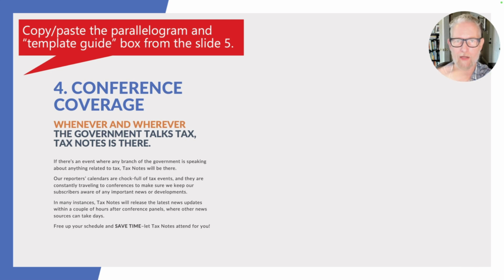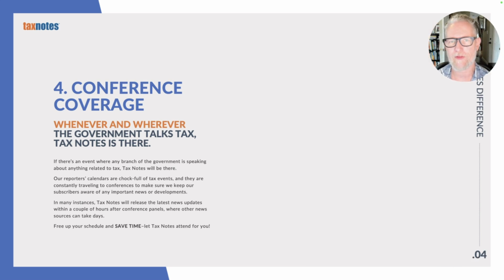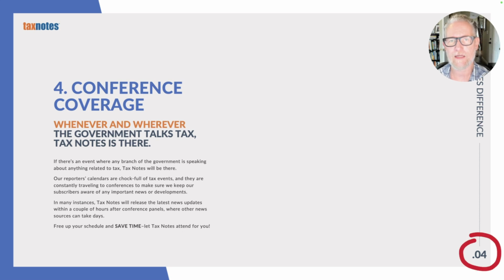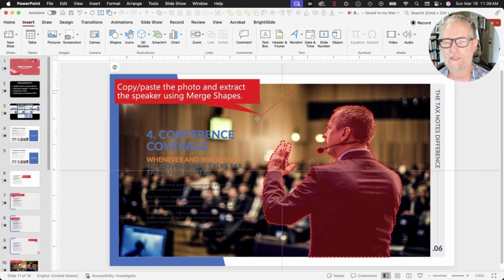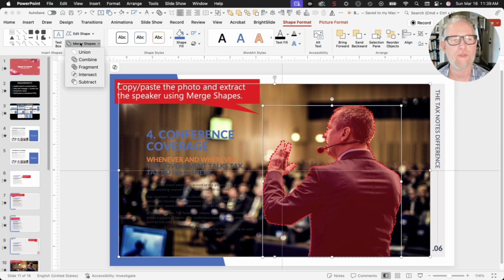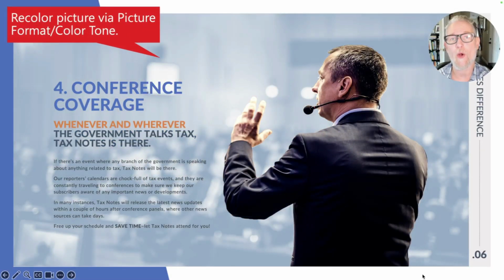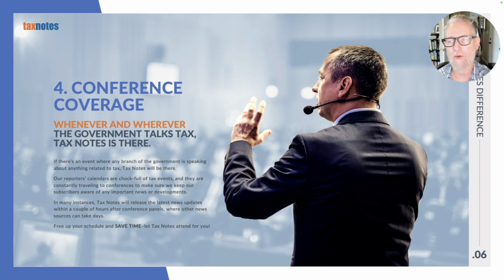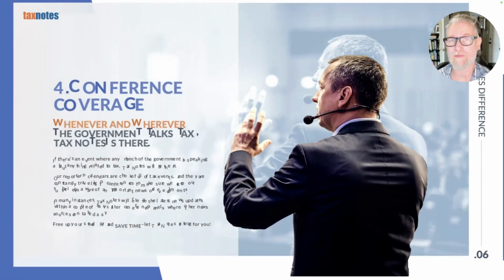Presentation Design: How to Take Your Presentation From Bland to Grand (Video Tutorial)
In this CreativePro Week sneak peek video, Mike Parkinson shows how to take a bland slide deck and add visual interest to really bring the presentation to life. He does this by adding movement, transitions, photos, and repeating graphic elements. Mike presents a few quick tips on trimming text to present only the most vital message and surrounds that with visuals that never distract.

This video is a preview of Mike’s session at our upcoming CreativePro Week in Phoenix, Arizona and online June 2–6, 2025. See the agenda and register now! CreativeProWeek.com.